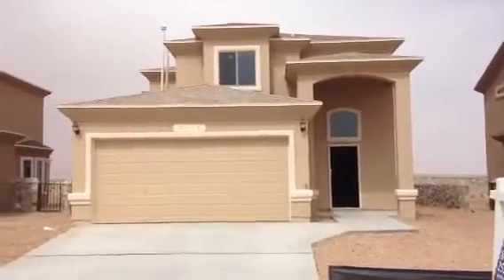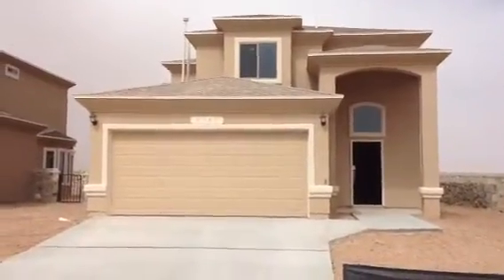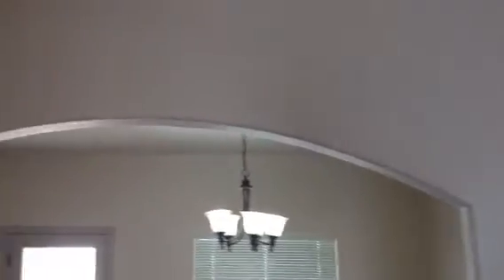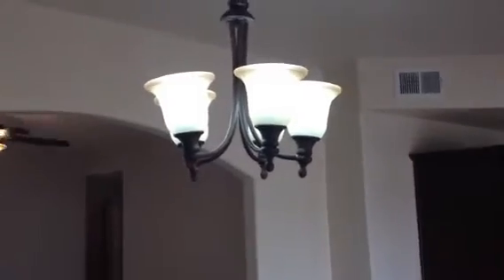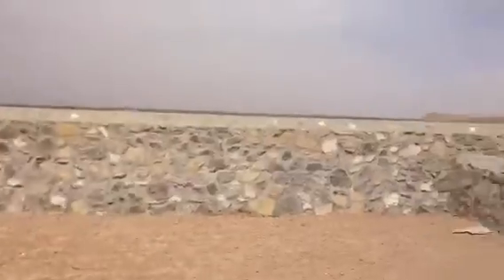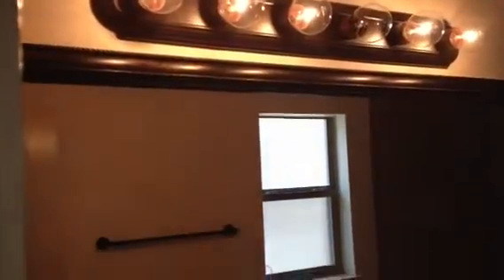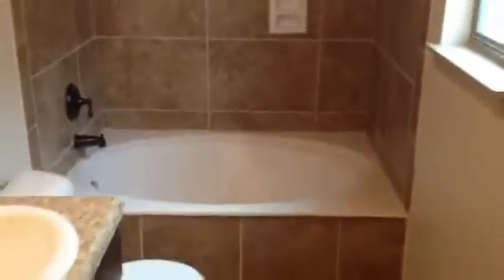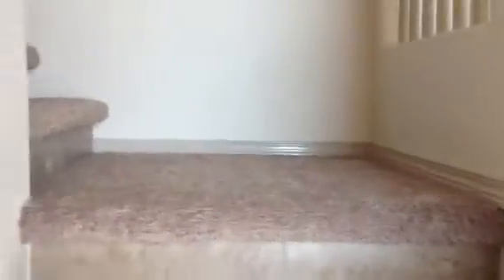Copper Canyon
7133 copper canyon $136950